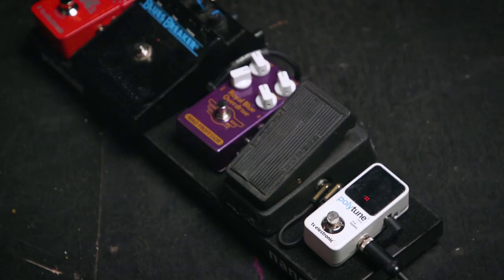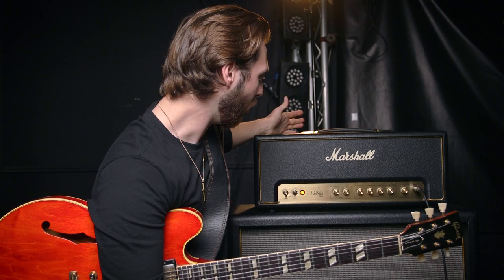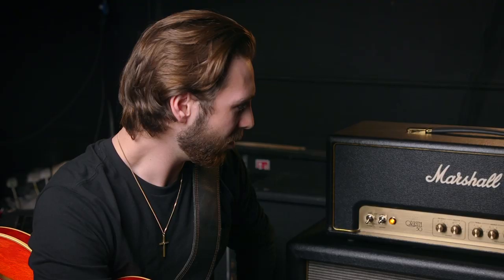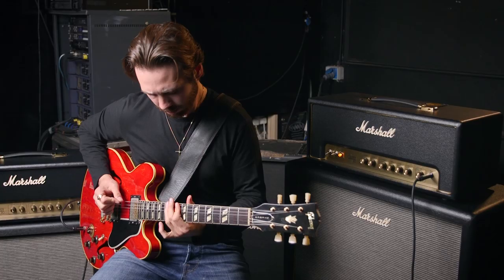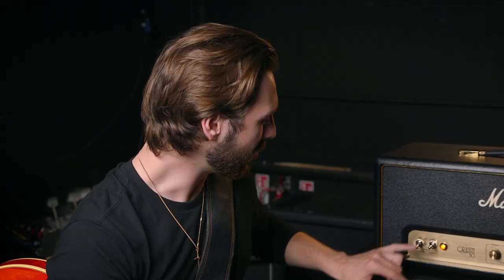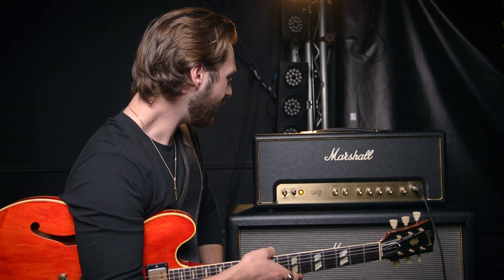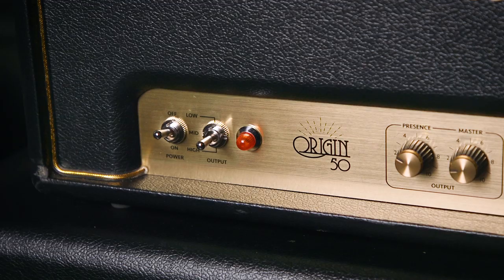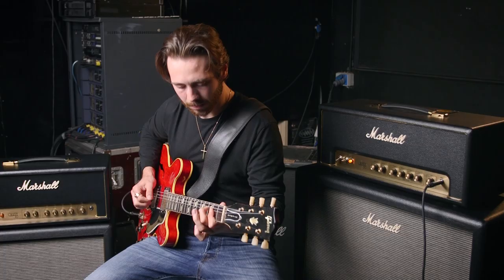Laurence Jones | Origin Playthrough | Marshall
We hung out with guitarist and singer-songwriter Laurence Jones to see what he thought of the Marshall Origin 50H.